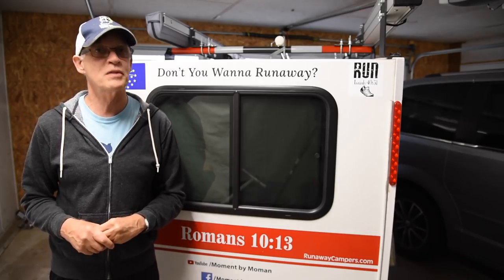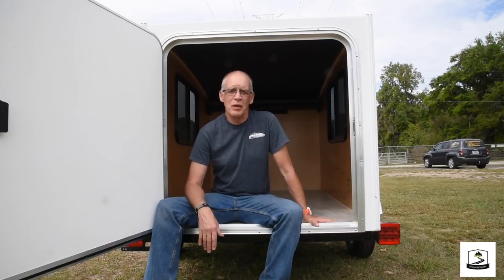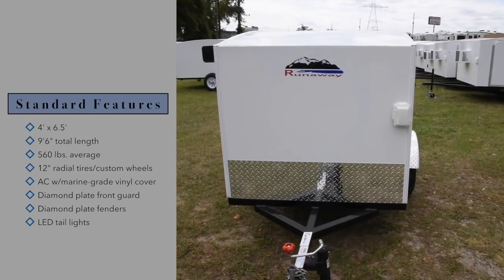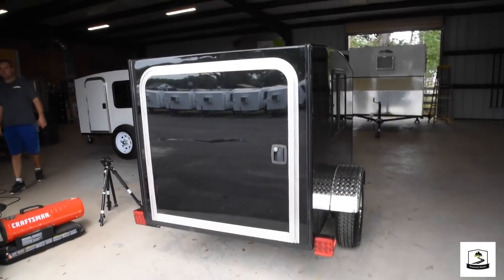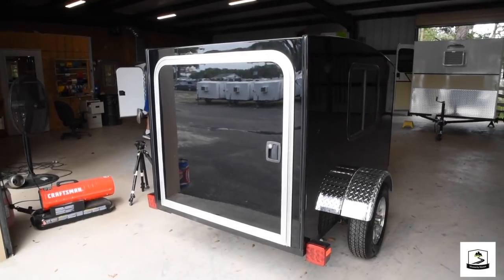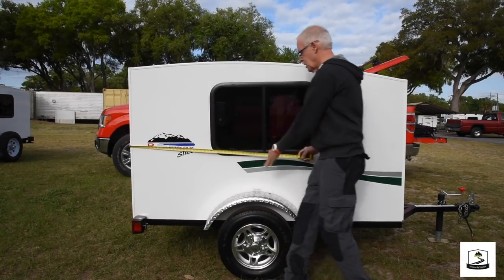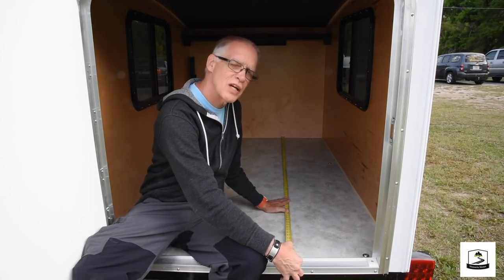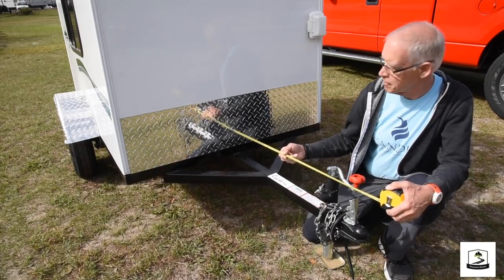Meet the Runaway Camper Slice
PLEASE NOTE: Runaway Campers now have brand new FIBERGLASS Composite 2020 campers - no wood from now on in Runaway Campers!
We now own the 2020 Runaway RangeRunner fiberglass composite model!

Charles Moman introduces you to the 4x6.5 Slice Camper made by Runaway Campers of Summerfield, Florida.
I am not an employee of Runaway Campers and  I am not paid to make these videos.